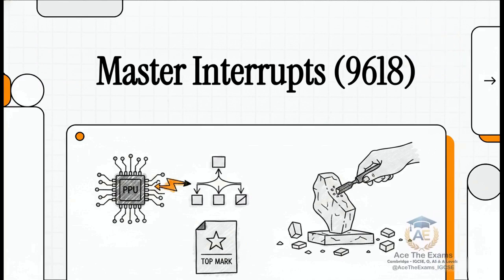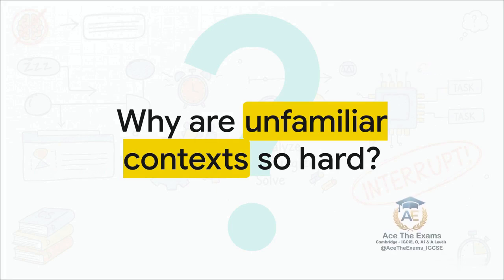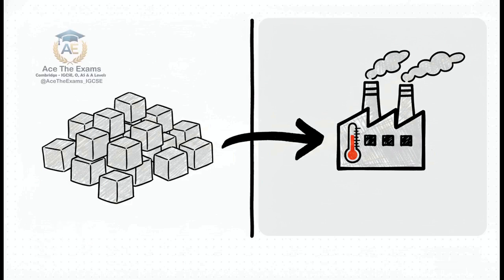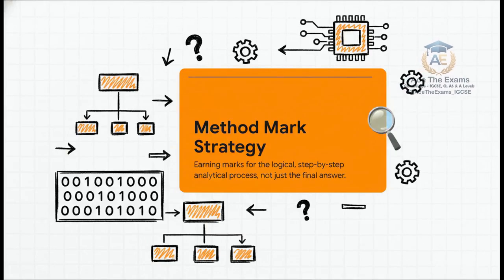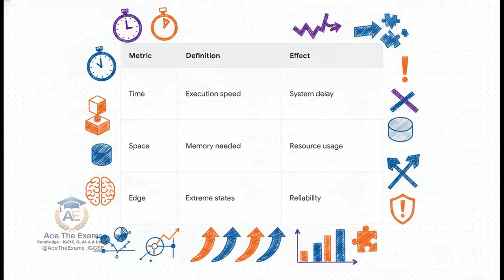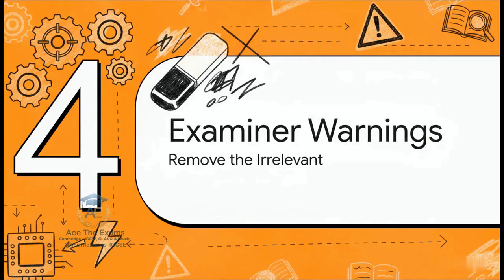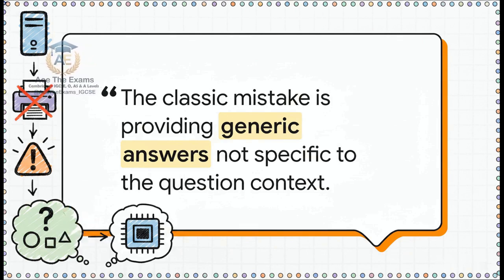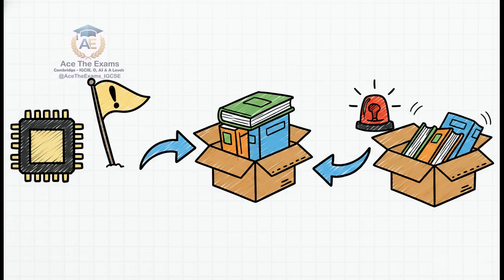Computer Science Applications of Interrupts in Computer Systems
Learn computer science applications of interrupts in computer systems quickly with clear exam-focused steps and a concise worked explanation. examtips alevel computerscience #9618

Chapters
00:00 Intro
03:07 Section 1
06:14 Section 2
09:21 Section 3